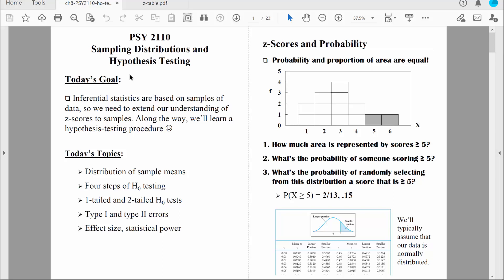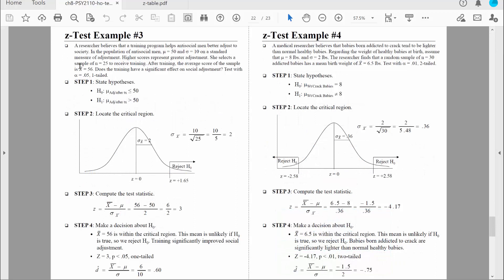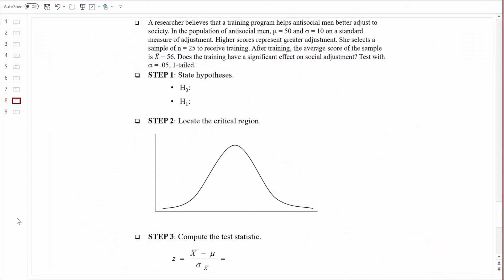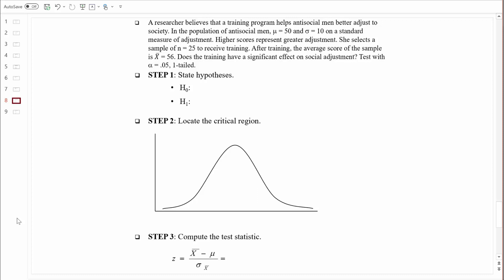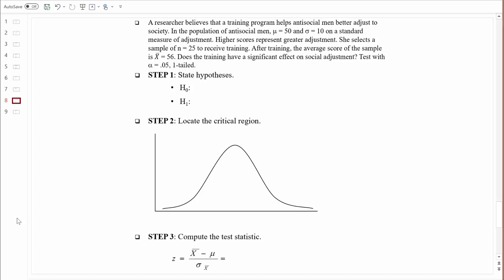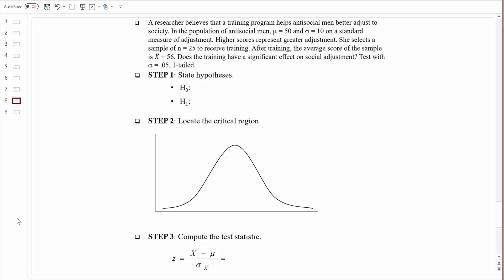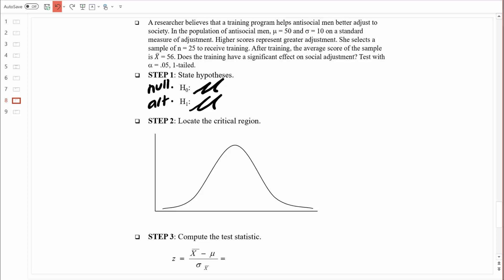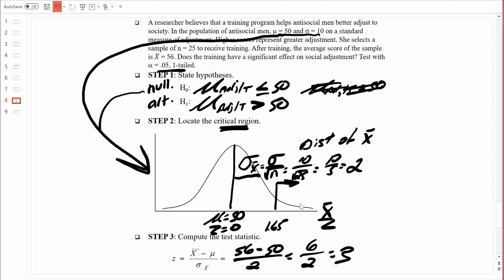PSY 2110 Statistics: Introduction to Hypothesis Testing, #4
In this video, I use a four-step hypothesis-testing procedure to compute another one-sample z-test example. (See my other videos for other examples.) Along the way, I discuss one-tailed and two-tailed tests, type I and type II errors, statistical power, and effect size.